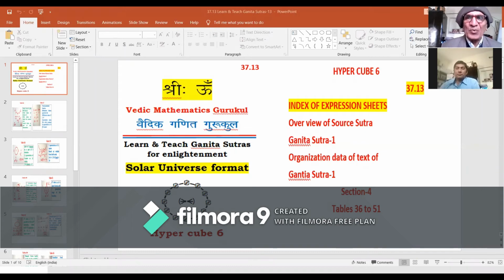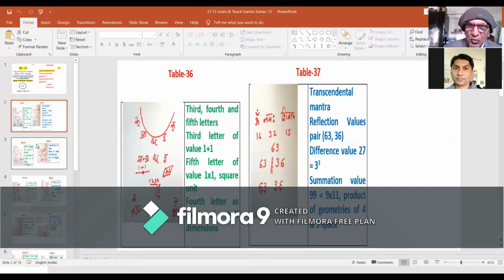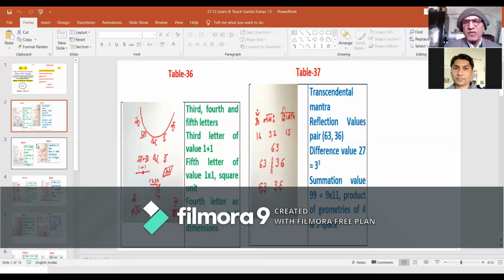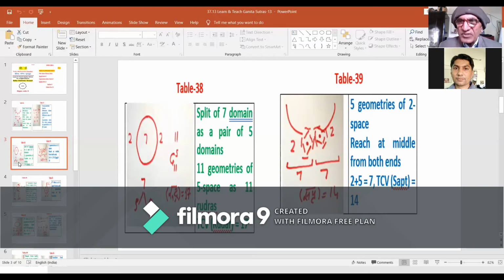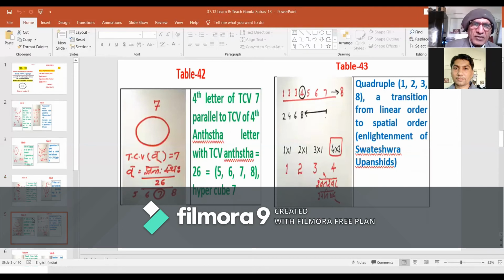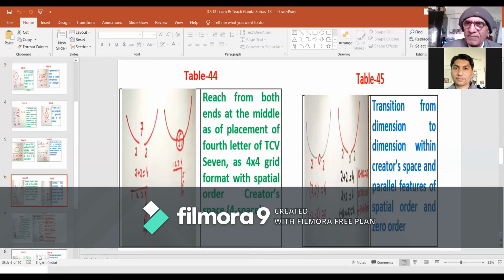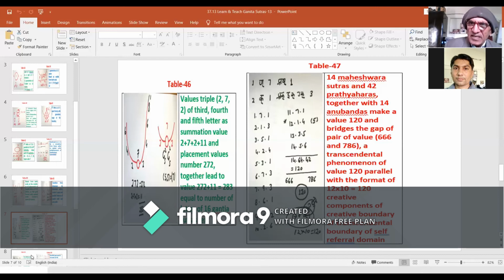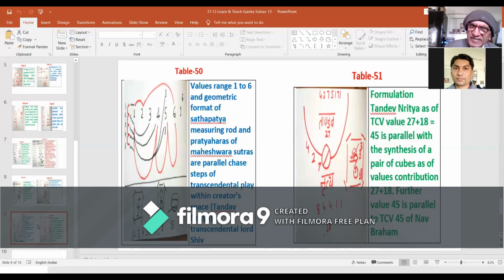37.13 Overview Section 4 Tables 36 to 51